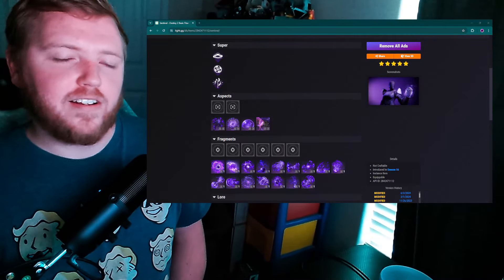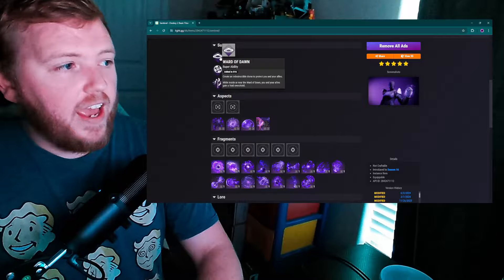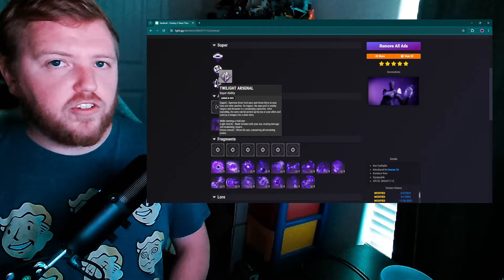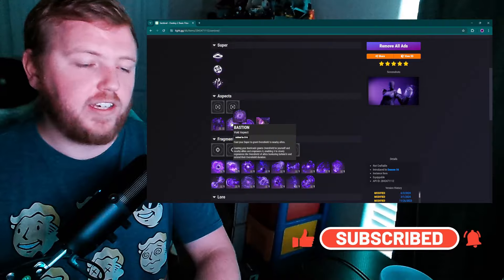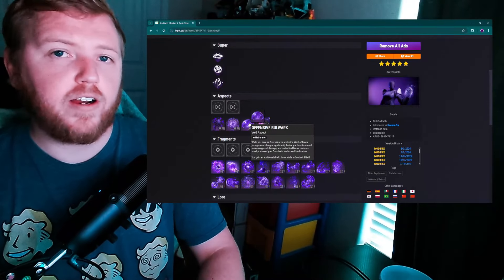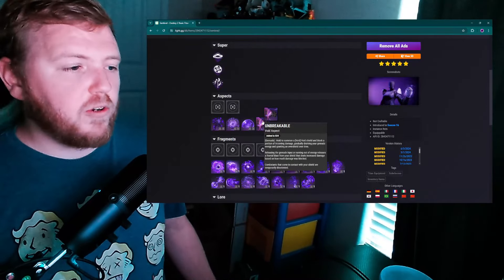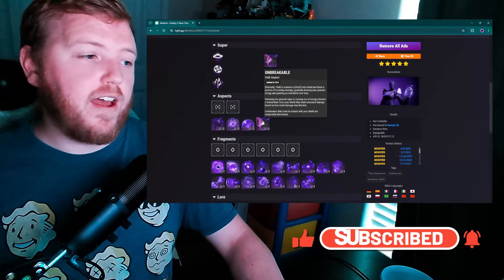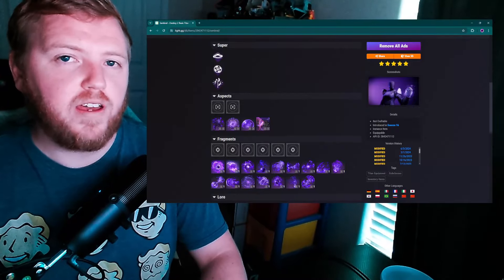Void Titan is in DESPERATE need of a buff | Destiny 2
I know we just talked about Unbreakable, but I wanted to talk about Void titan and how, as a whole, it needs changes to become viable again.